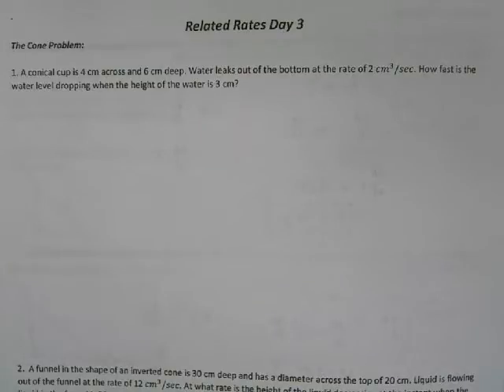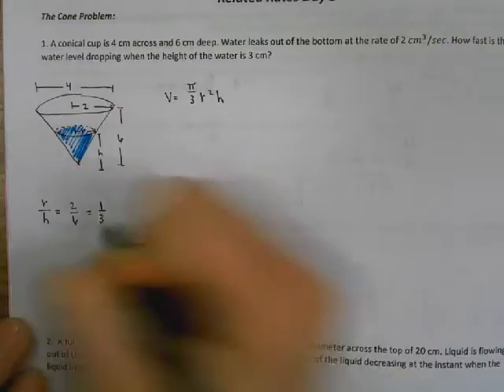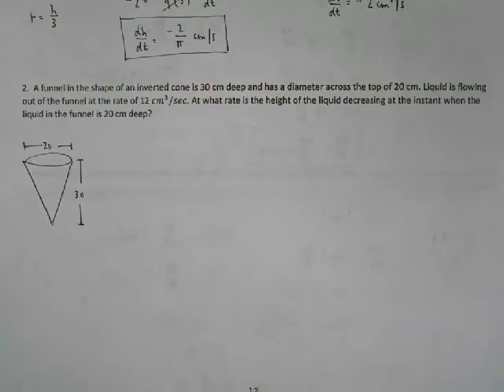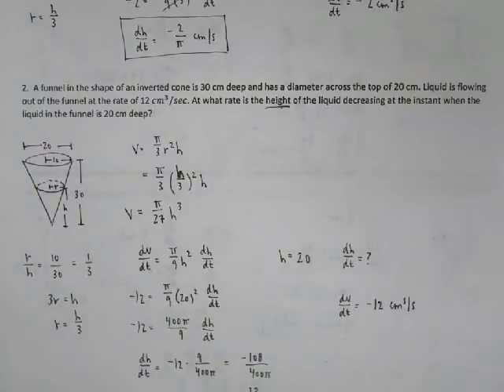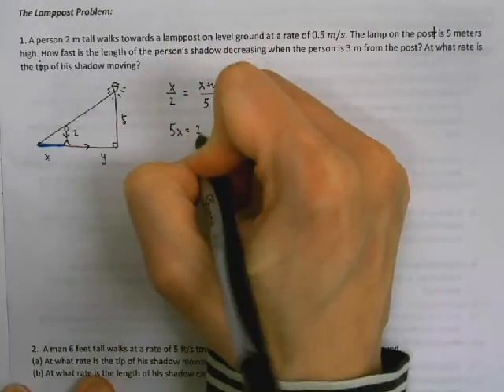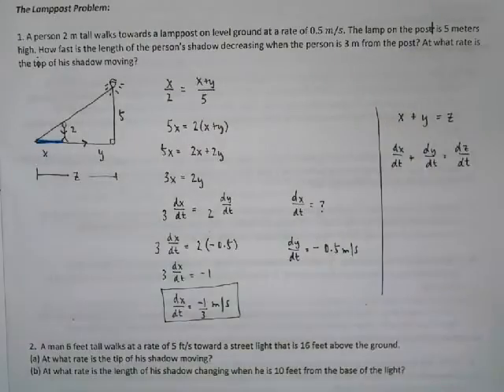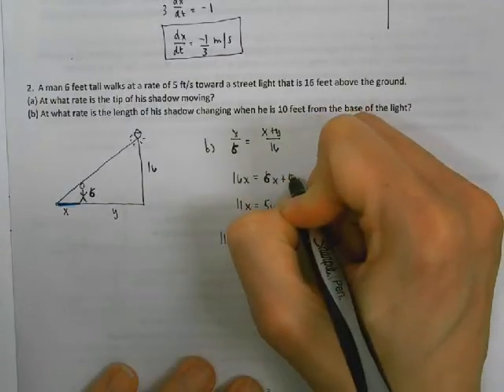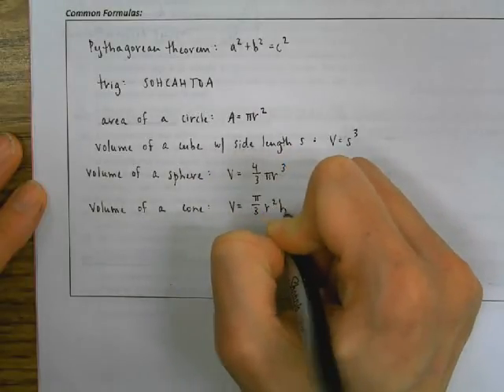Related Rates Day 3 Video